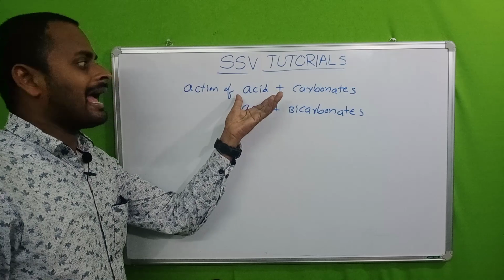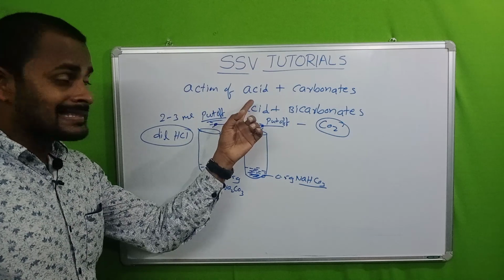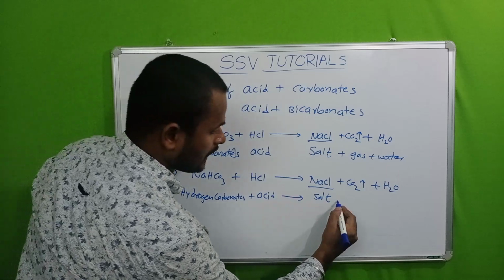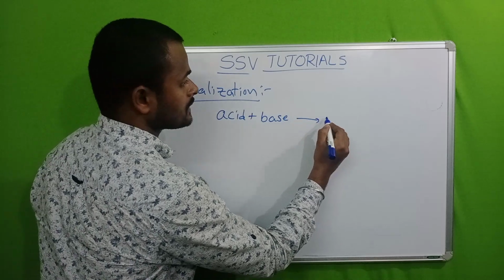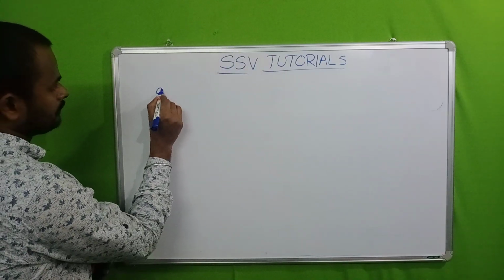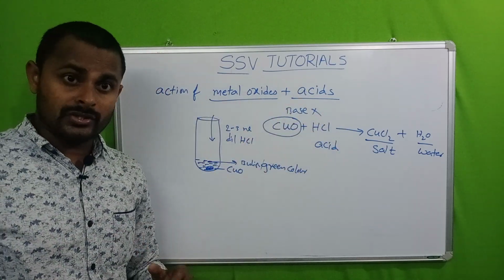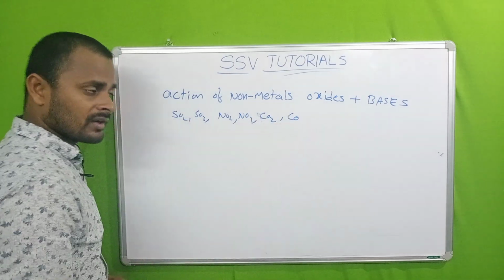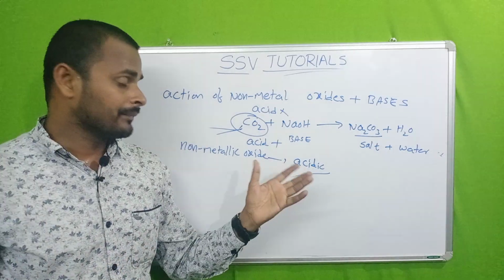ACTION OF ACIDS AND BASES WITH OTHER COMPOUNDS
the topics discussed in this video are what are the products formed by the action of acids with carbonates and bicarbonates,what is neutralization,and nature of metal oxides,nature of non metal oxides.what are act as acids and what are act as bases.